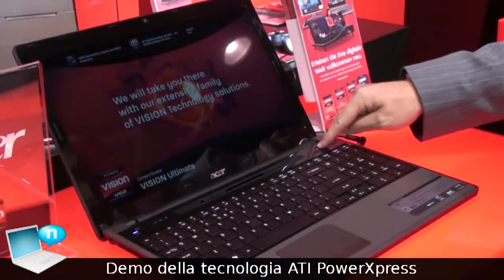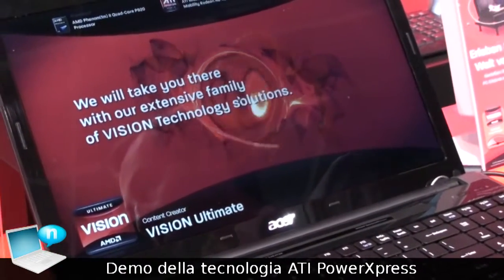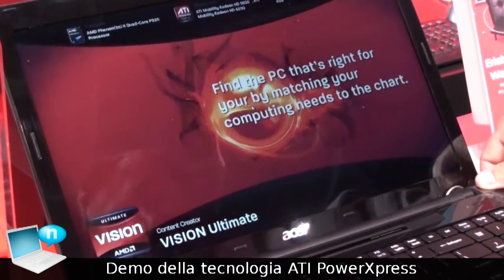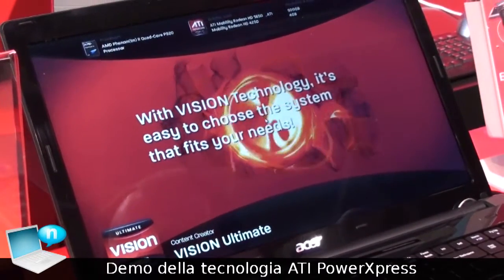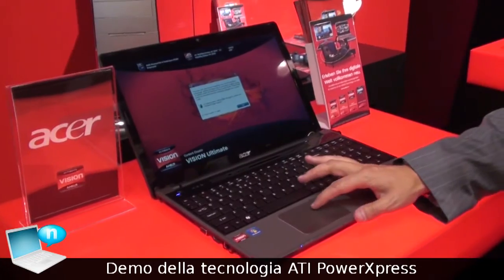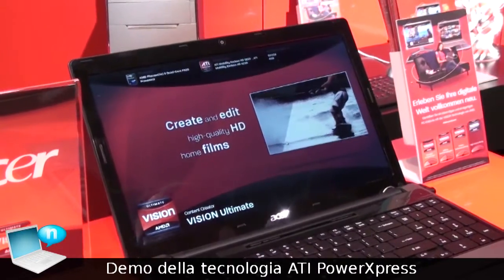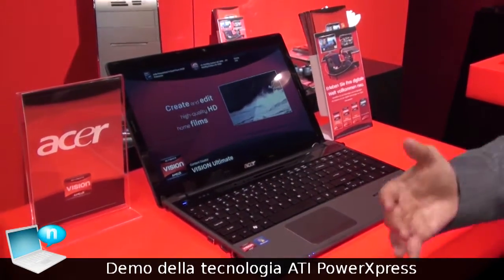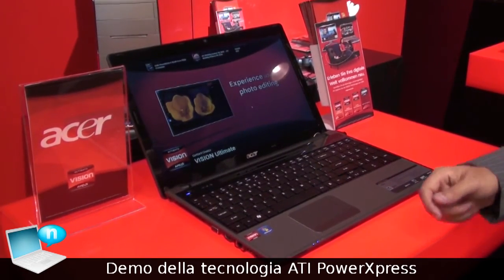Tecnologia ATI PowerXpress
Demo della tecnologia di grafica ibrida ATI PowerXpress. Quando il notebook è alimentato in batteria, l'utente può decidere di attivare selettivamente la grafica dedicata premendo su un apposito pulsante.